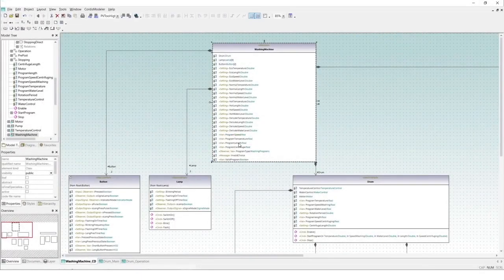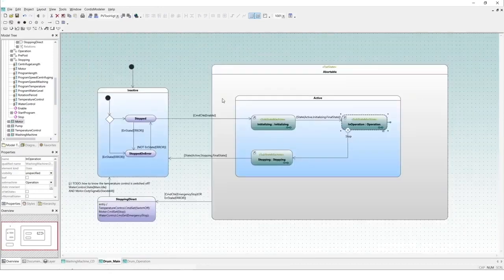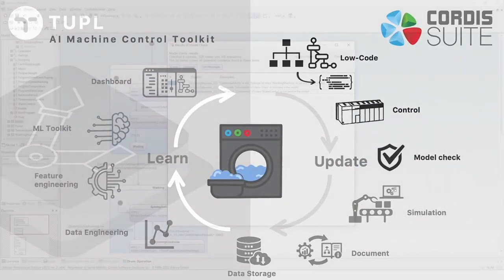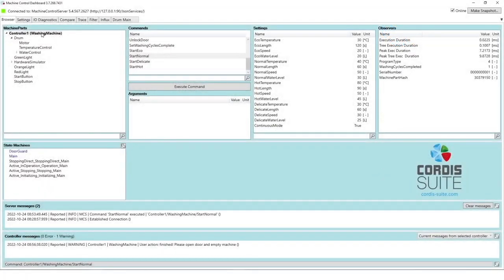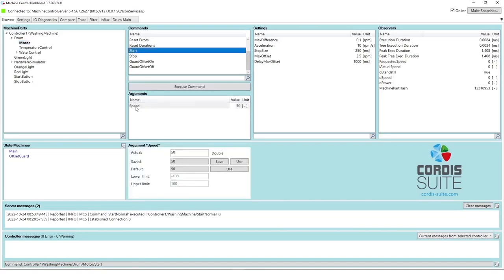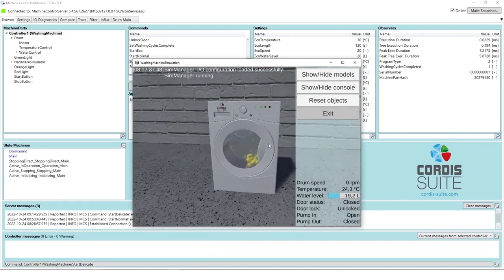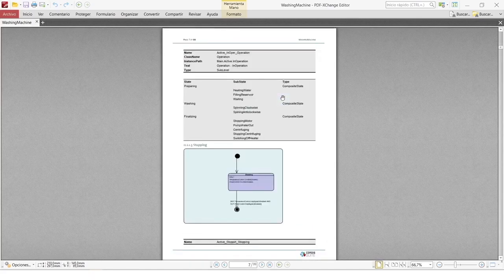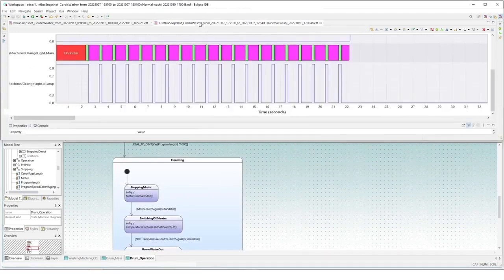Demo Cordis Suite AI Machine Control Toolkit